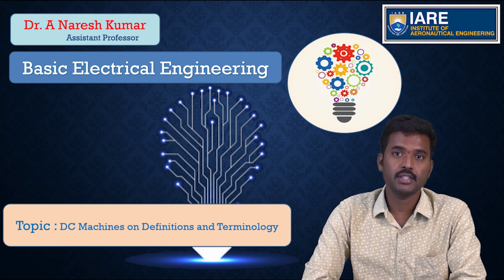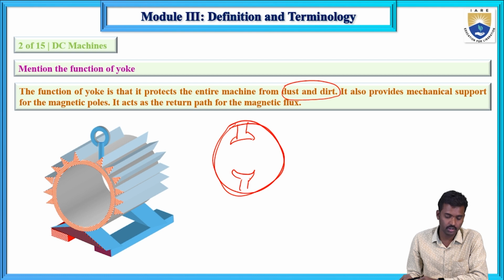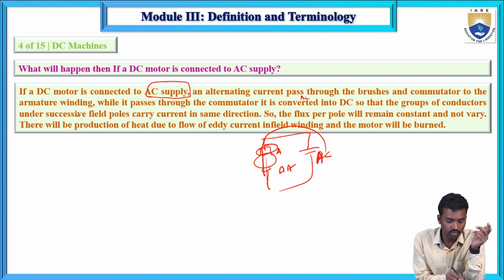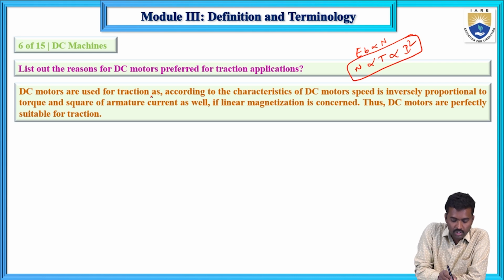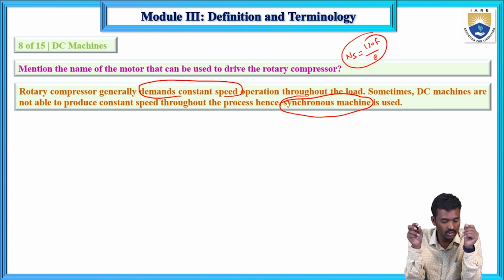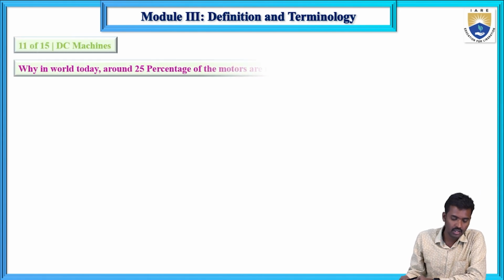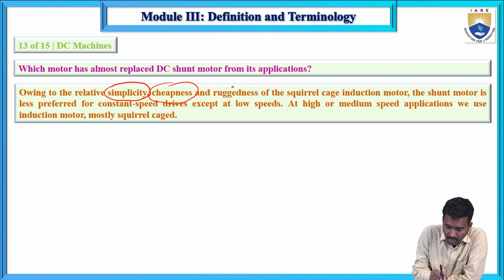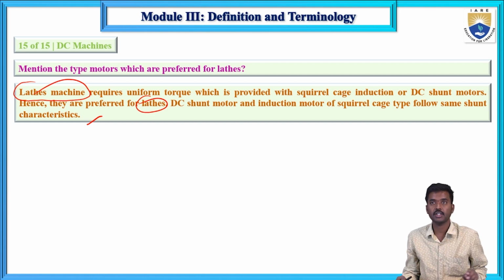DC Machines on Definitions and Terminology by Dr. A Naresh Kumar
DC Machines on Definitions and Terminology by Dr. A Naresh Kumar | IARE

Telangana, India.